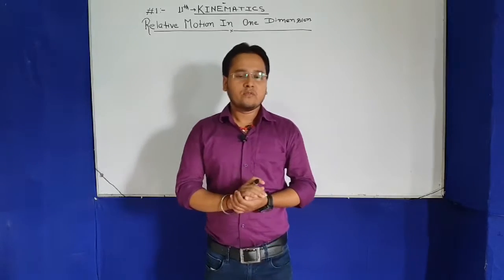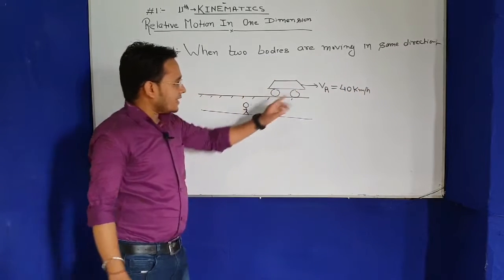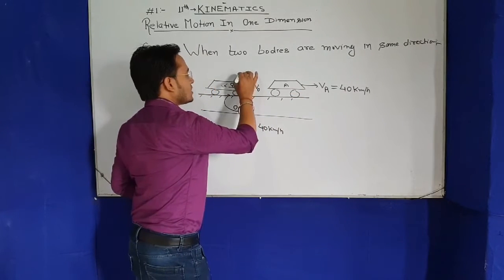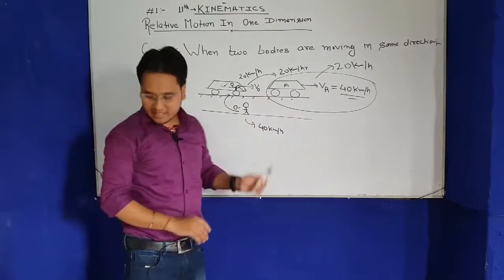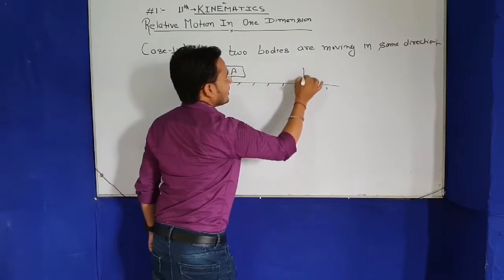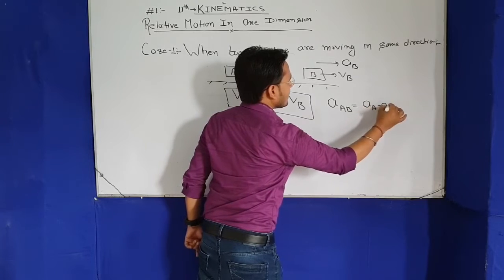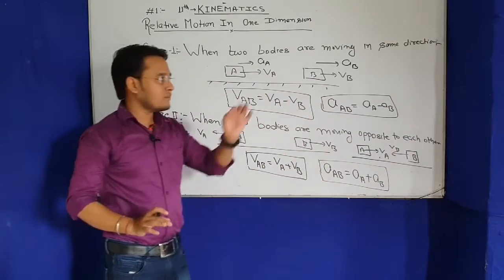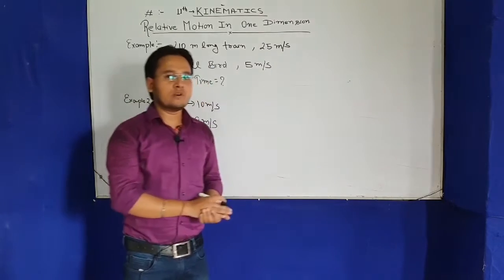11th-KINEMATICS- Relative velocity in 1Dimension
In this video i will talk about the relative velocity in one dimension with some solved example. For better understanding watch till last.